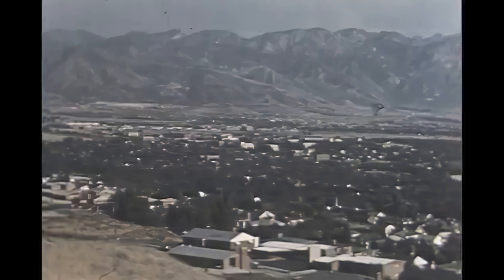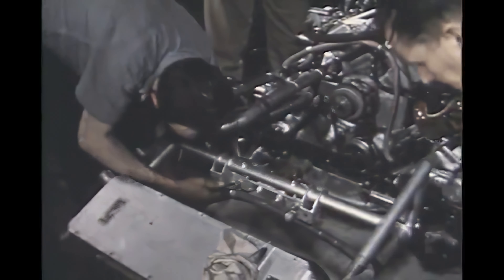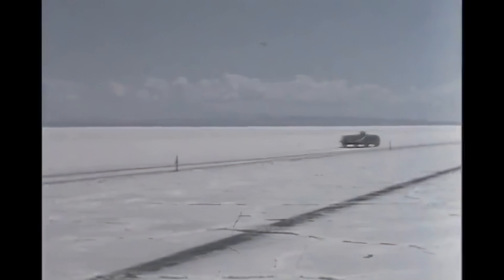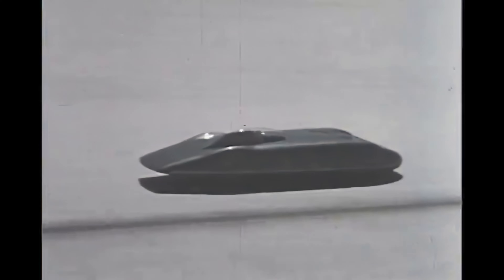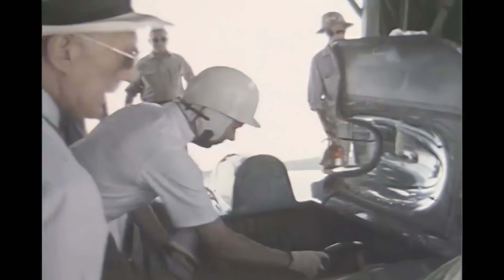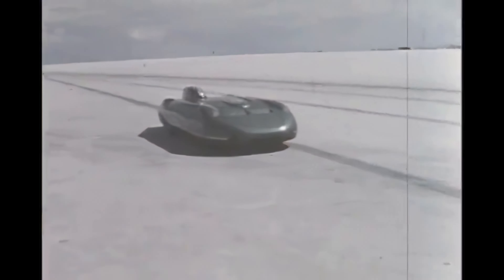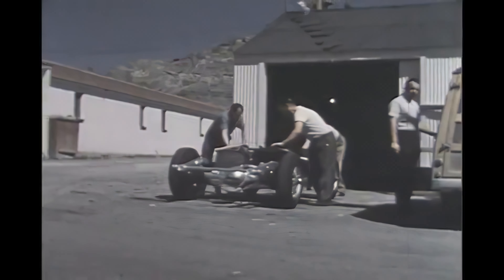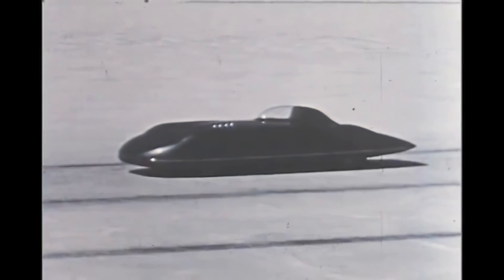MG Speed Trials at Bonneville Salt Flats 1956 3840x2160 In 4k